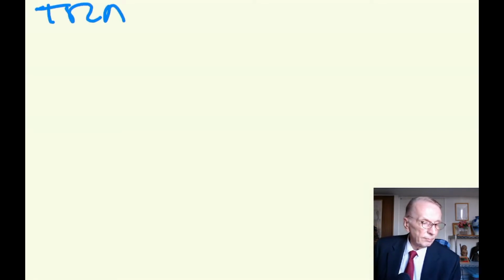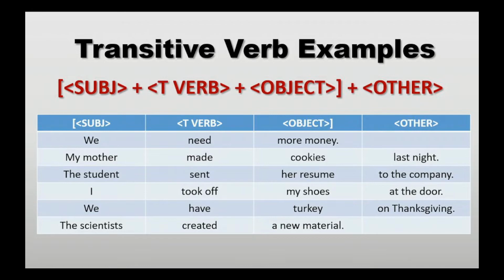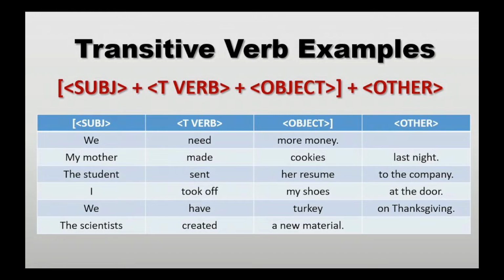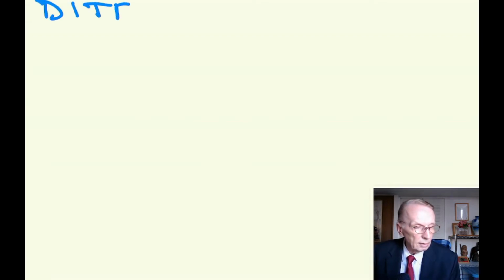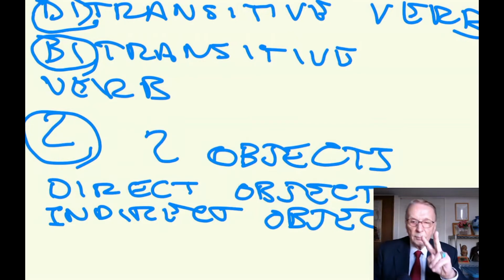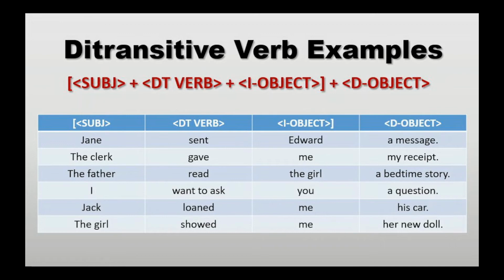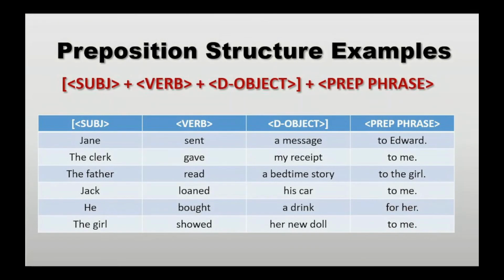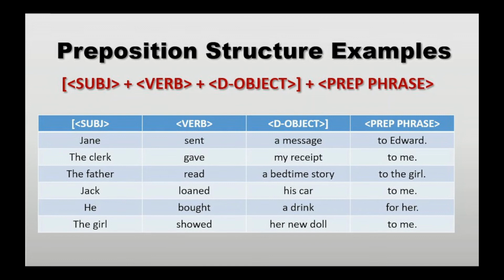Transitive/Ditransitive Verbs | English Advice for Japanese Speakers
This video provides a detailed explanation about transitive verbs and ditransitive verbs.

Transitive verbs always have a direct object (a receiver for the action).
I read a book.

A ditransitive verb has a direct object and an indirect object.
I read my son a book.

Ditransitive verb sentences can also be expressed using a prepositional phrase.
I read a book to my son

Vocabulary used in this video:
transitive verb = 他動詞
ditransitive verb = 二重他動詞
direct object = 直接目的語
indirect object = 間接目的語